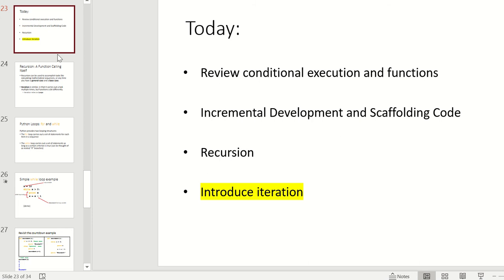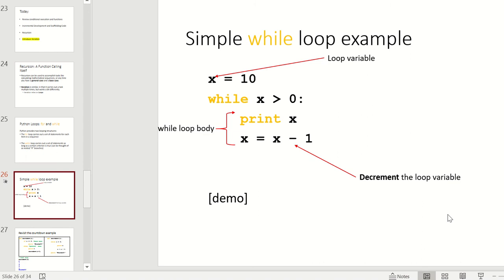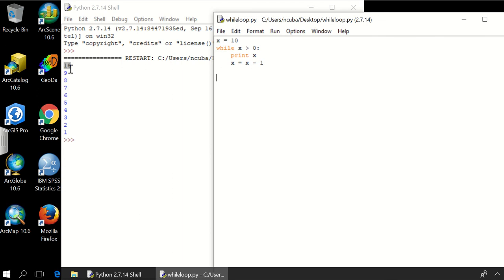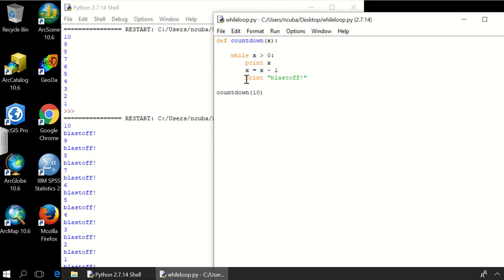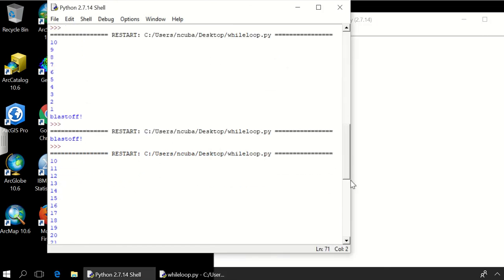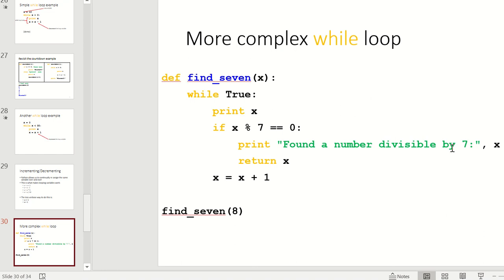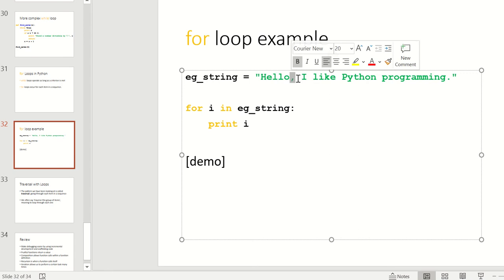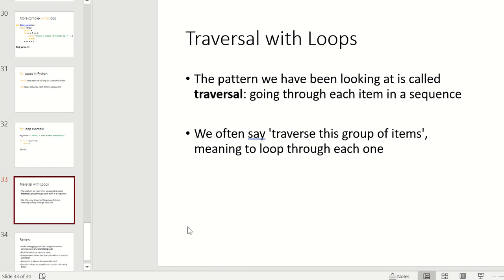Python Programming for GIS: Loops